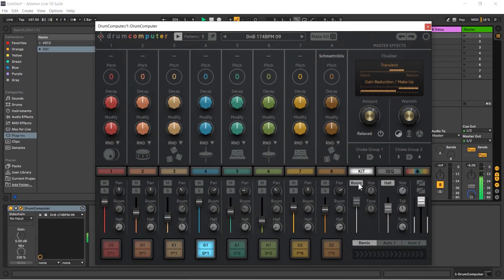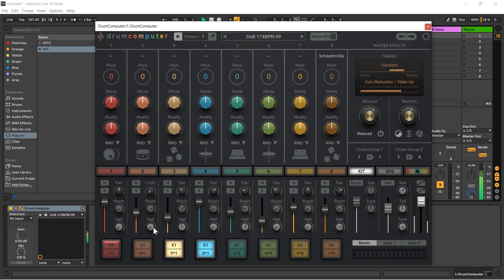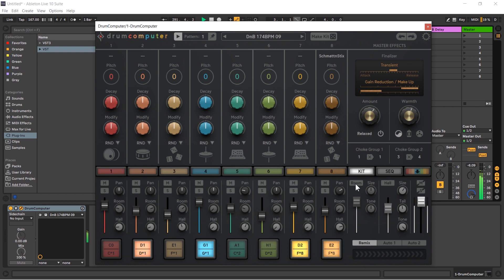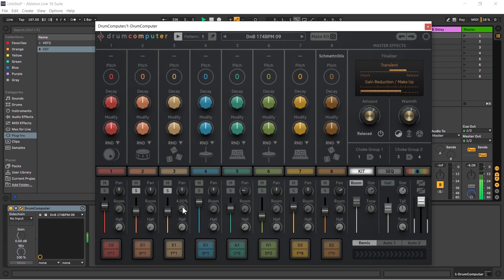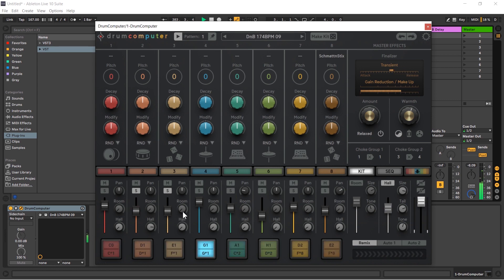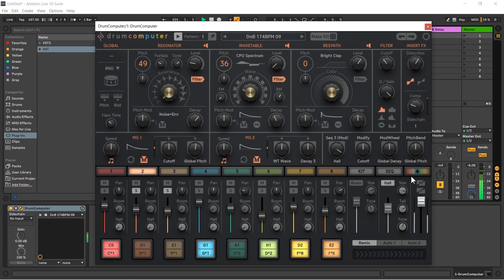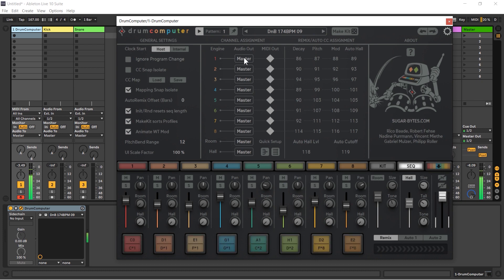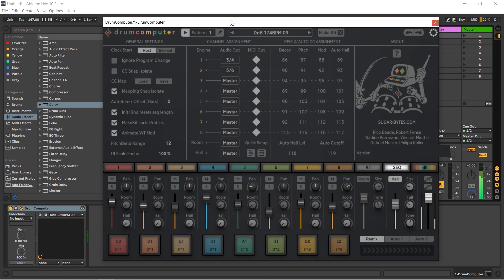Mixer - DrumComputer Tutorial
In this video we cover the features of the DrumComputer’s Mixer.  We have your standard tools (Volume, Mute, Solo, Pan), as well as two reverb return channels we can send any of our sounds to at any time. We can also assign the mixer parameters (including the send values), as modulation destinations.

The Room reverb gives us a nice familiar space, letting us glue together multiple drum sounds, while the Hall reverb gives a massive space we can use either as a utility, or as way to fire your sounds off into the cosmos!